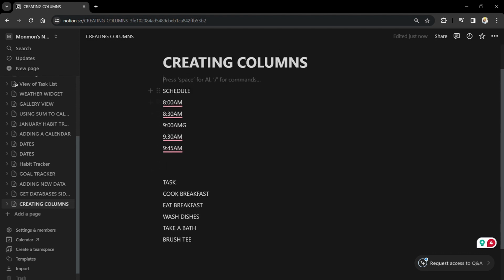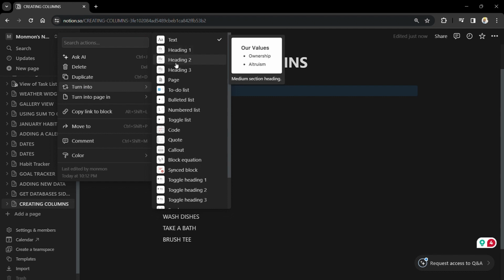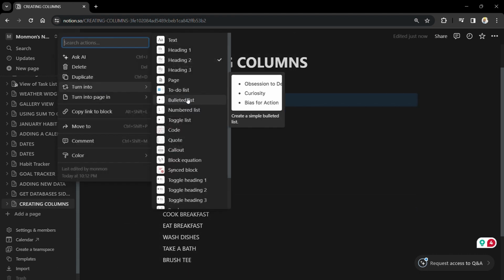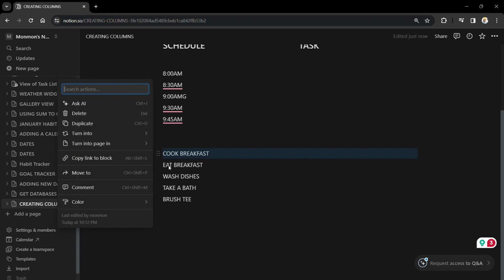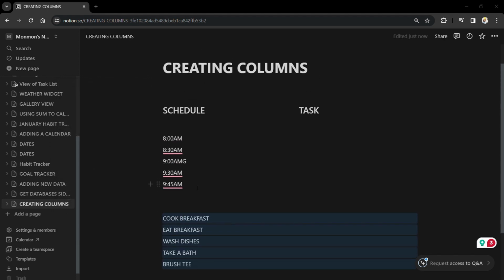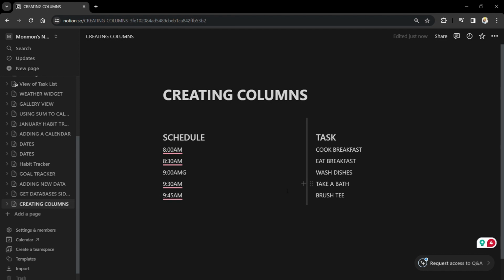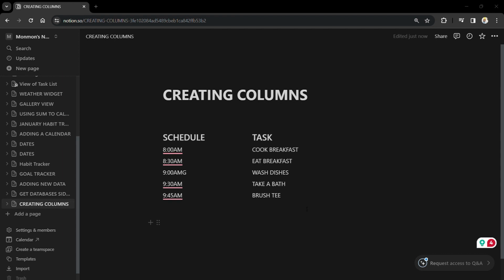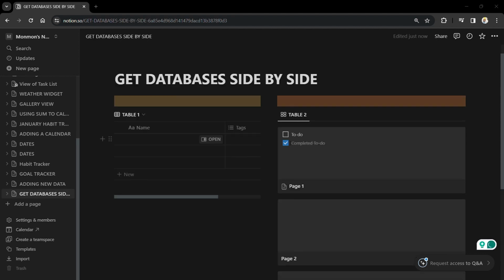How to Make Columns in Notion | Notion Tutorial (2027)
Looking to create columns in Notion? This tutorial is perfect for beginners who want to organize their content more effectively by using columns. I'll guide you through the simple steps to create columns in Notion, helping you structure your pages with a clean, multi-column layout.

In this tutorial, you'll learn:
What columns are and how they can enhance your Notion pages.
Step-by-step instructions to create columns in Notion.
Tips for using columns effectively to organize your content.

Enhance your Notion workspace with better organization—follow these steps to make columns in Notion and create a more structured layout!

Chapters:
00:00:00 - Introduction
00:00:16 - Creating Columns
00:00:32 - Moving Headers into Columns
00:00:47 - Moving and Resizing Columns
00:01:03 - Customizing Columns